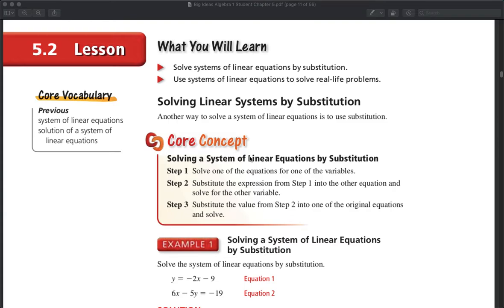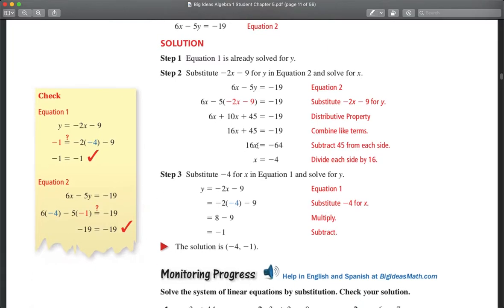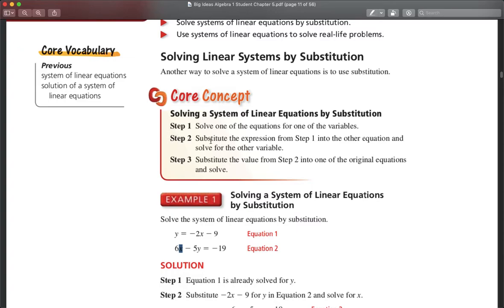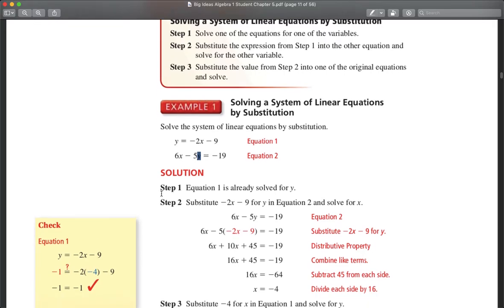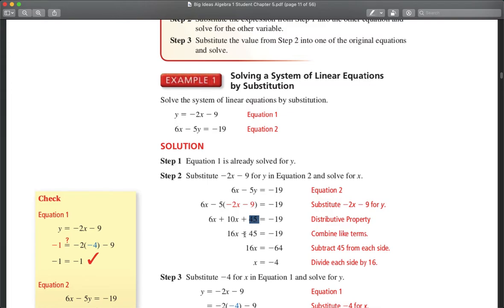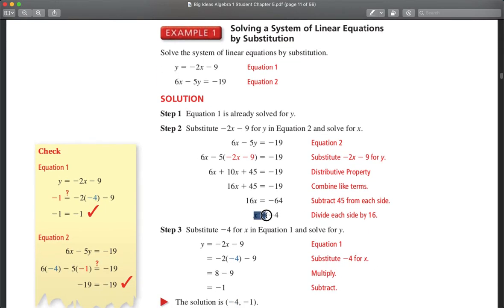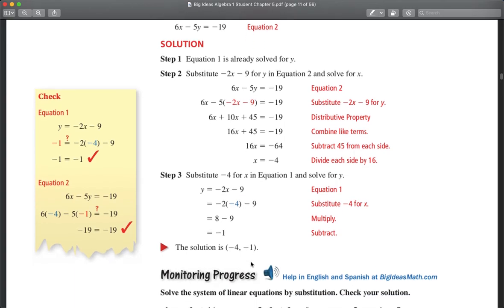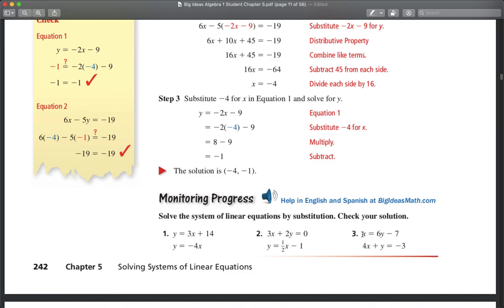Homework #25 on Solving System of Linear Equations by Substitution